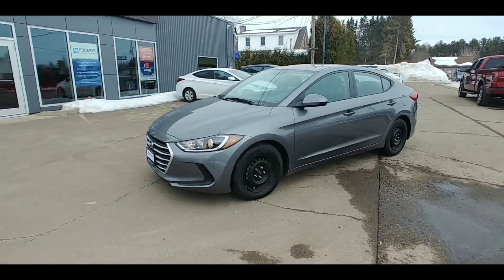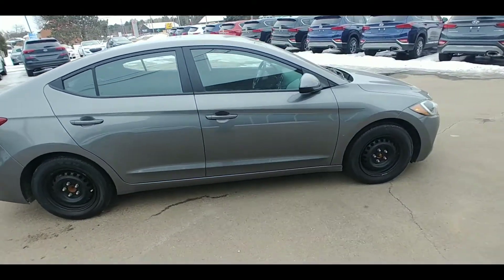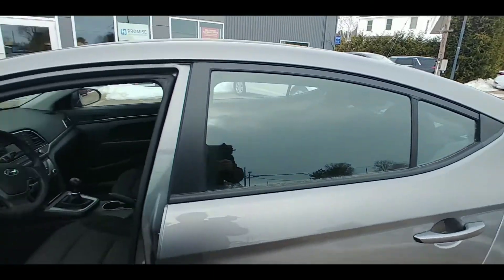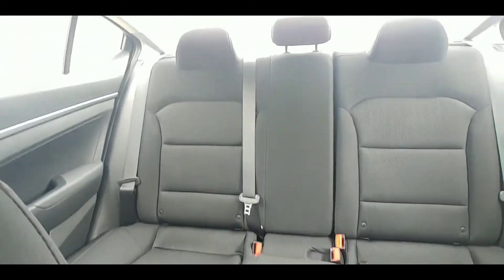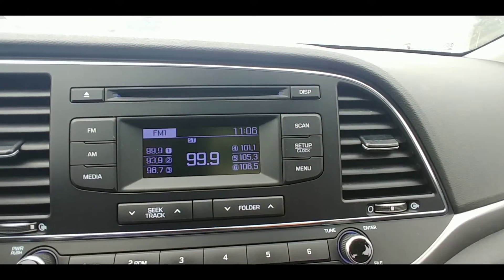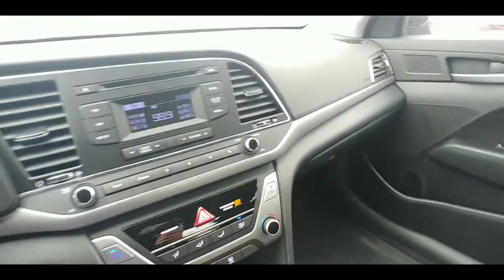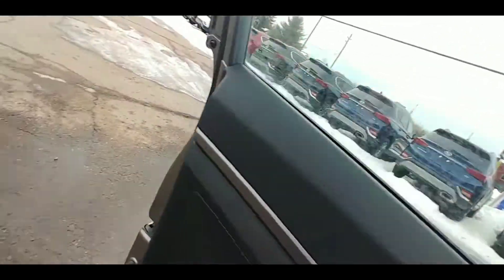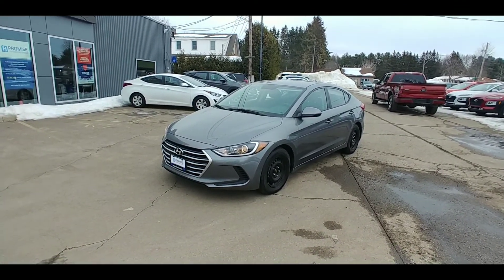2018 Hyundai Elantra L - Gray - Manual Pre-Owned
2018 Hyundai Elantra L - Gray - Manual Pre-Owned